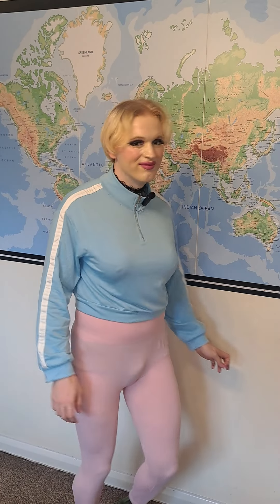ITS GIVING Violet Beauregarde 💜